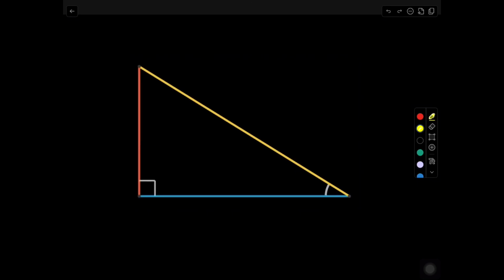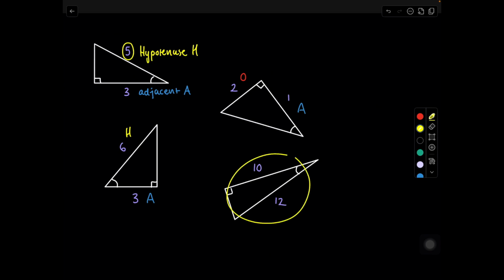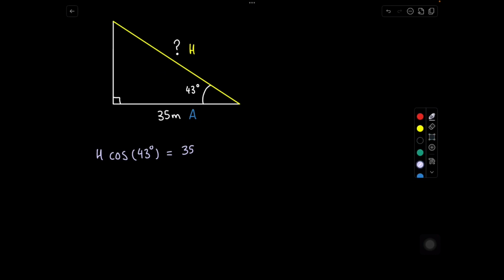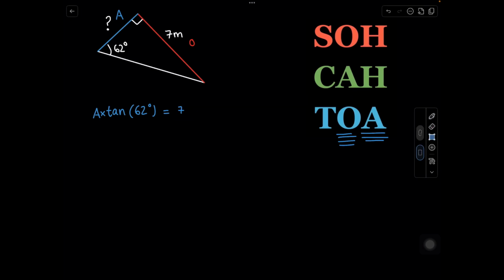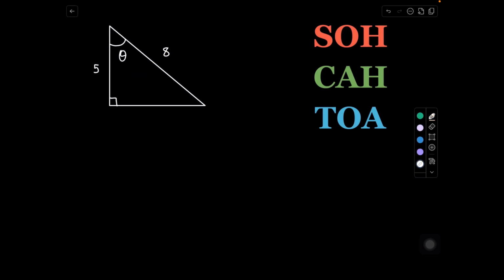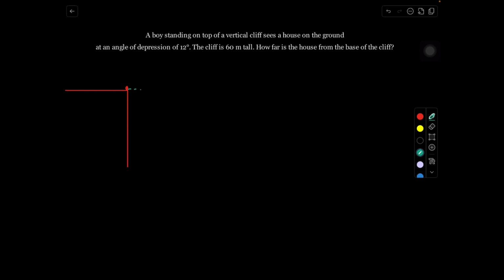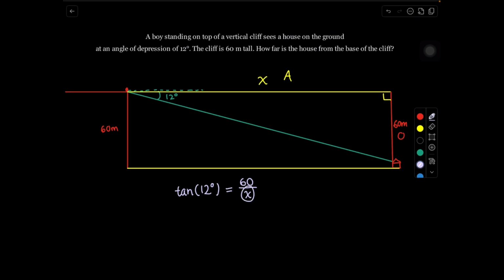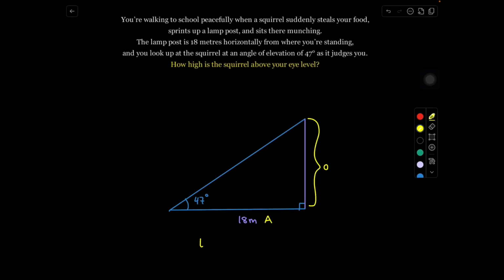Trigonometry Made Easy: SOH CAH TOA, Angle of Elevation & Depression Explained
Welcome to this beginner friendly introduction to Trigonometry!
In this video, we break down the fundamentals of SOH CAH TOA and show you exactly how to use trigonometric ratios to solve angle of elevation and angle of depression word problems.

0:00 - 2:38 Introduction
2:38 - 6:14 Unknown side length
6:14 - 9:01 Unknown angle
9:01 - 12:00 Angle of Depression
12:00 - 14:15 - Angle of Elevation